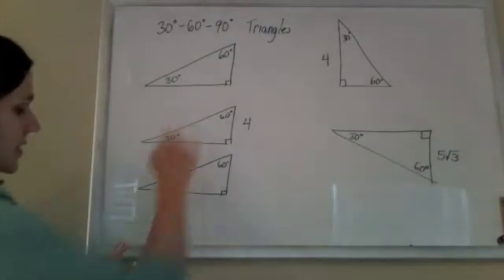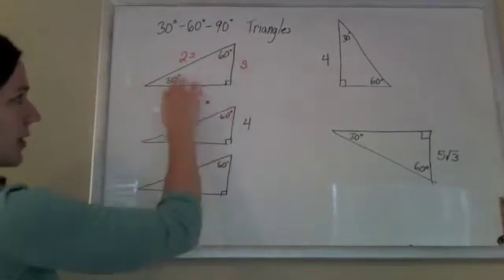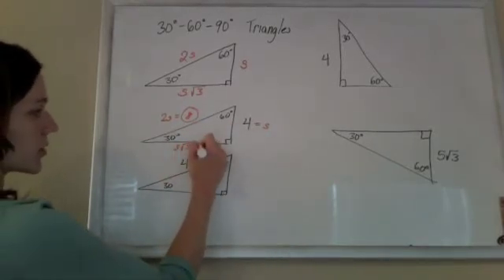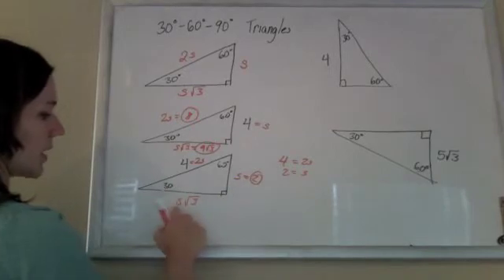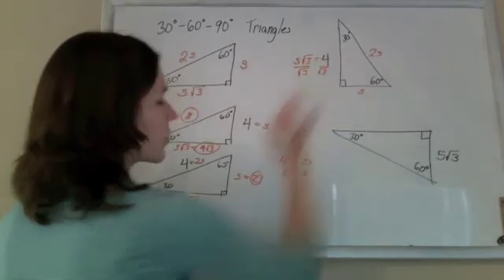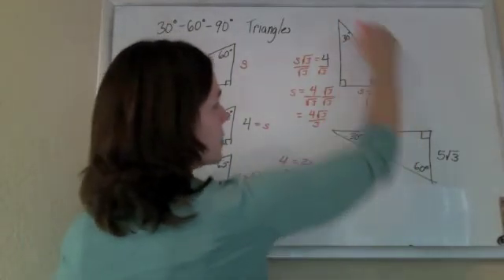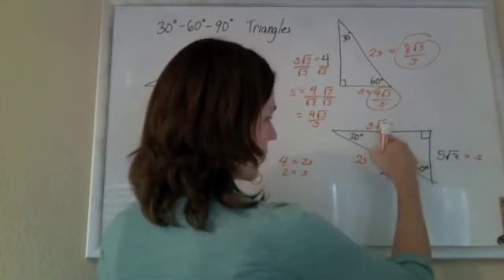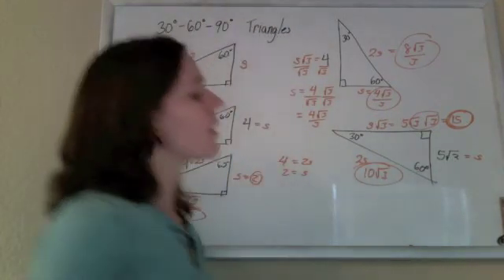30-60-90 Triangle Examples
CSET Geometry MC